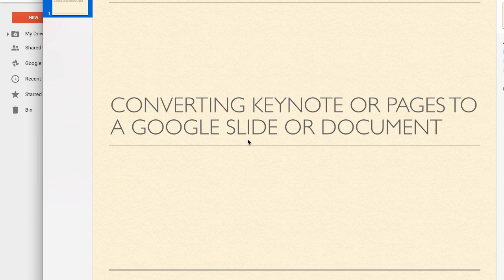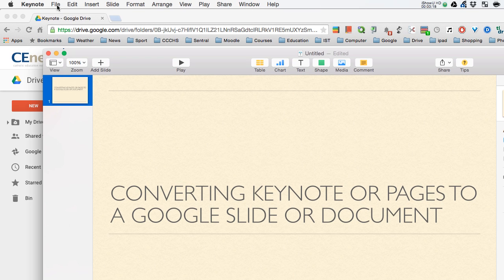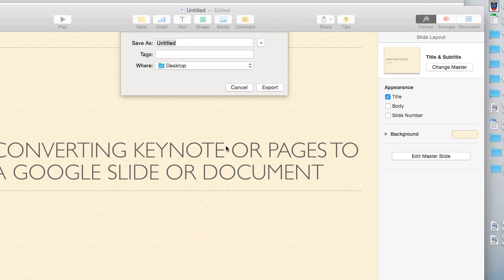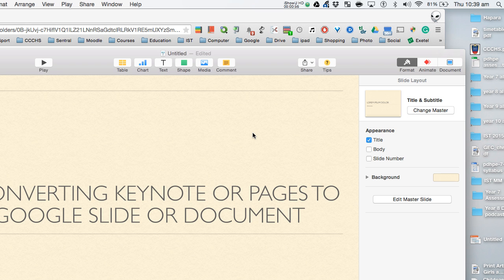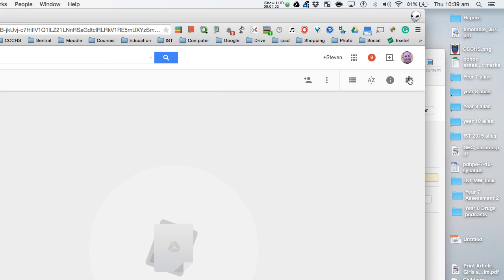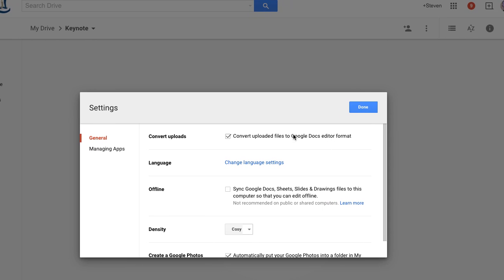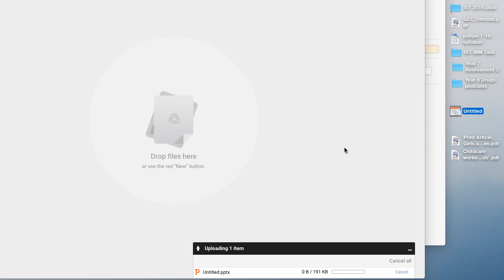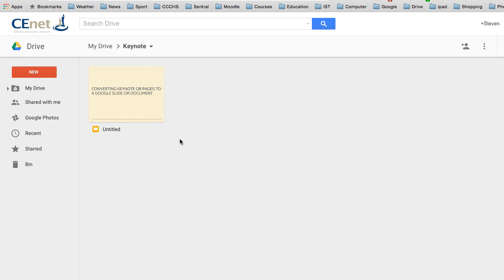Converting a Keynote to Google Slides Format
How to convert a Keynote or Pages document to the Google format, allowing the presentation or document to be shared and edited in Google Drive.